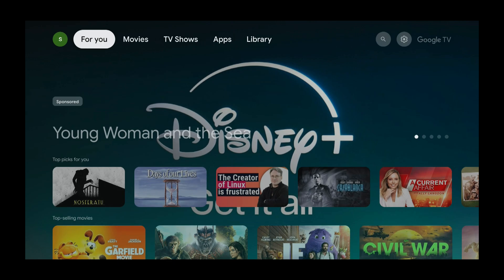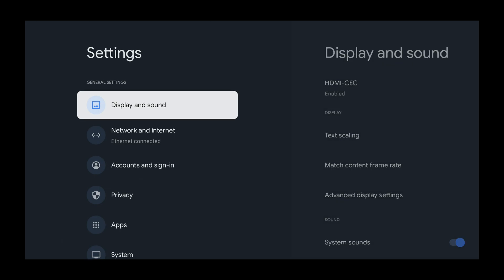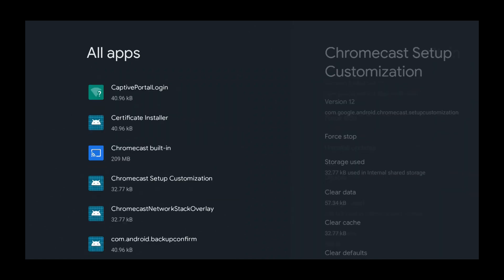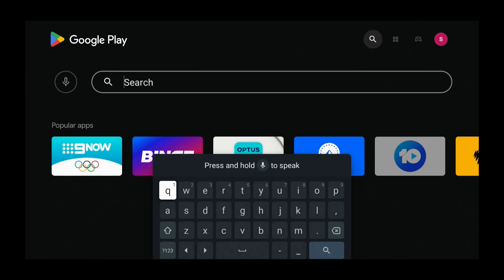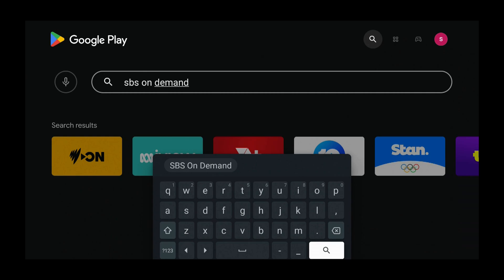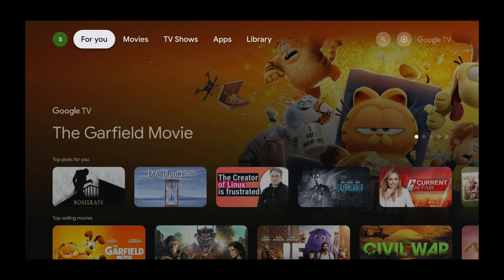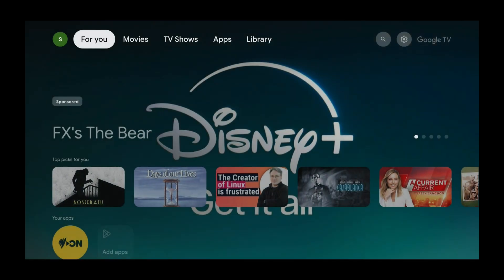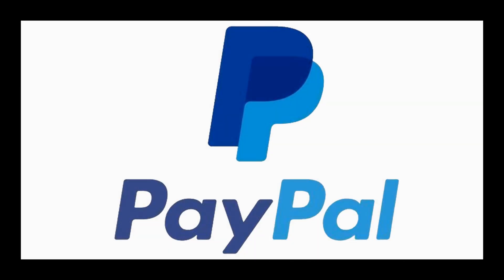How to Install SBS On Demand on Google TV – Step-by-Step Guide - Simple Device Advice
In this easy-to-follow tutorial, I’ll show you exactly how to install the SBS On Demand app on Google TV. Whether you’re using a Chromecast with Google TV, a Sony, TCL, Google TV Streamer or another Google TV device, this guide will get you streaming in just minutes.

👉 If you live in the Central Coast, Newcastle, Port Stephens, or Hunter Valley area and need help with your devices, contact me on 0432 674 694 to book a home visit.

If your device doesn’t match the one in this video, don’t worry:
📌 You can buy a compatible Google TV Streaming Device here:

  • Fire TV, Fire Stick & Fire TV Cube
  • Apple TV
  • Android TV devices (Nvidia Shield Pro, older Sony/TCL TVs)
  • Hubbl

✅ How to access the Google Play Store when SBS On Demand doesn’t appear in the Apps menu
✅ The fastest way to search for and install SBS On Demand
✅ Troubleshooting tips if the app doesn’t show up on your device

Why Use SBS On Demand on Google TV?

Google TV makes it simple to install, find, and organise your streaming apps in one place. No extra remotes, no confusing menus — just quick access to SBS On Demand, Netflix, Disney+, Binge, YouTube, and more. If your current TV doesn’t support SBS On Demand, plugging in a Chromecast or similar streaming device is a budget-friendly upgrade.

Why Use SBS On Demand Instead of a TV Antenna?

Many households still rely on old-fashioned antennas, but antennas have limitations that streaming solves almost instantly. Here’s why SBS On Demand is the smarter choice:

1. No More Signal Dropouts

Antennas are prone to weak reception if you live in a hilly area, near tall buildings, or far from a transmission tower. Bad weather — like storms and heavy rain — can also disrupt the picture. With SBS On Demand, as long as your internet connection works, you get a clear, stable stream every time.

2. Freedom from Hardware Problems

Antennas can bend, break, or corrode over time. Cables loosen, connectors rust, or installers cut corners. Instead of climbing on your roof or calling a technician, streaming simply works without any of those headaches.

3. More Than Just “Live TV”

Antenna broadcasts lock you into whatever is on right now. SBS On Demand, however, gives you the flexibility to:

Watch live TV if you want it.

Catch up on shows you missed last night.

Explore exclusive content, SBS Originals, and a library of world dramas, documentaries, news, and movies that never air on free-to-air channels.

4. Better Picture Quality

Free-to-air TV often compresses channels heavily to fit them all into the signal. That means blurry sports, pixelated news footage, and flat-looking colours. SBS On Demand streams in HD (and in some cases higher), offering a sharper, cleaner, and more vibrant image.

5. Watch Anywhere, Anytime

Antennas tie you to your lounge room TV. SBS On Demand can be used across multiple devices — Google TV, phones, tablets, laptops, and even some gaming consoles. Your account follows you wherever you go.

6. Works Even Without a TV Antenna Installed

Perfect for renters, students, or anyone who just moved into a house with no aerial connection. Why pay hundreds for a new antenna when you can get the same live channels — plus extras — over the internet?

Compatible Devices for This Guide

• Sony Google TVs
• TCL Google TVs
• Xiaomi Google TVs
• Other Google TV streamers

What SBS On Demand Offers

SBS On Demand is Australia’s home for world movies, documentaries, sports, news, and drama. Enjoy award-winning series, international films, live TV channels, and SBS Originals — all completely free with an account.

Troubleshooting Tips

If you have issues while using SBS On Demand on Google TV, try:

🔄 Restart Your Device – Turn it off, wait 10–15 seconds, turn it back on.
🔌 Use a Wired Connection – Ethernet gives the most reliable streaming. [Guide: How to use an Ethernet adapter with Google TV]
📡 Log Into Router Settings – Disable band steering / Smart Connect, split into 2.4GHz & 5GHz.
📶 Choose Best Wi-Fi – 2.4GHz for long range, 5GHz for faster speed.
🌐 Change DNS – Primary: 8.8.8.8 (Google), Secondary: 1.1.1.1 (Cloudflare).
🚫 Disable IPv6 – Some ISPs cause streaming issues with it enabled.

▶ How to watch 9Now on Google TV
▶ How to install Binge on Google TV